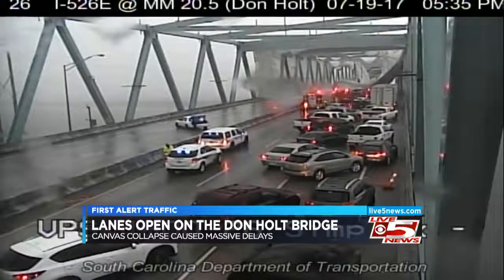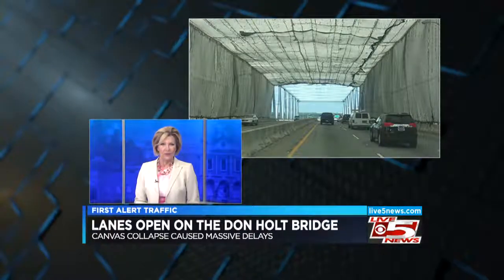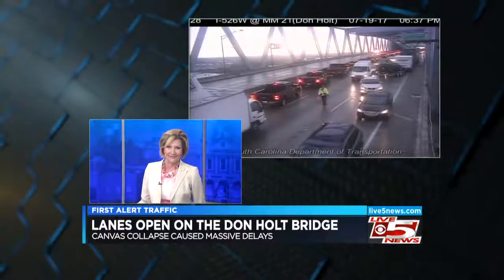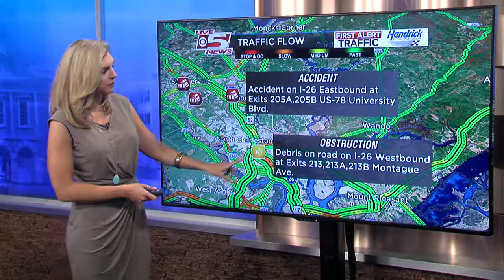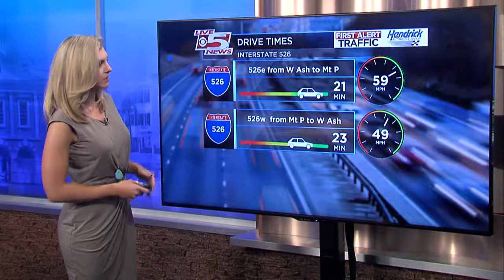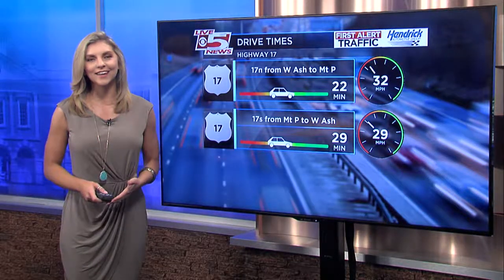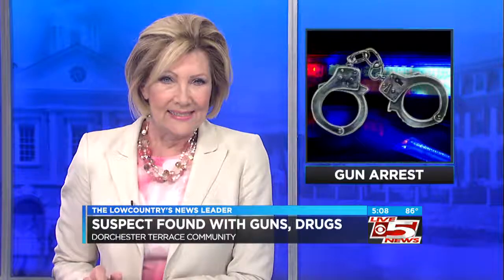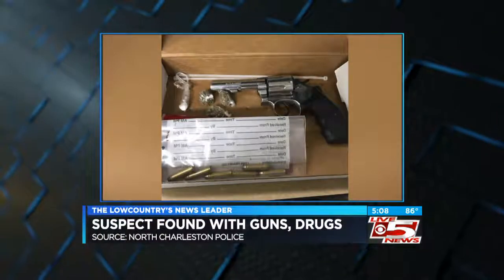Day After Tarp Falls on the Don Holt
A-block of the 5PM show on 7-20 with team coverage of the aftermath of a large tarp falling on the Don Holt Bridge.